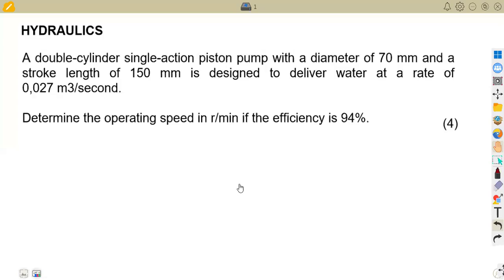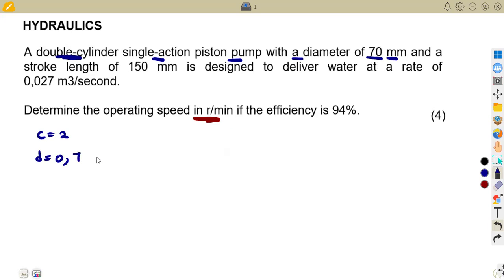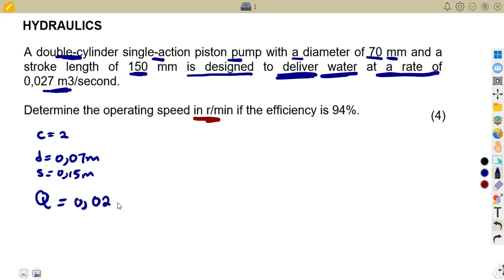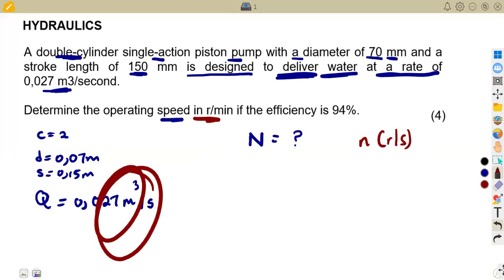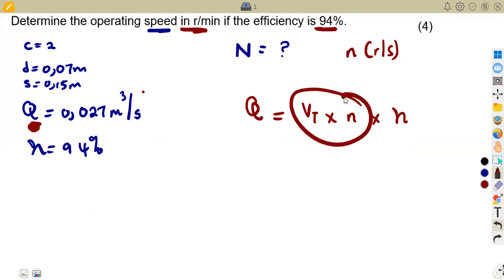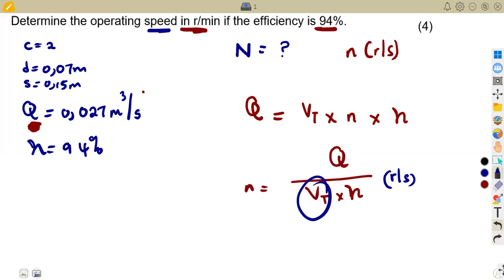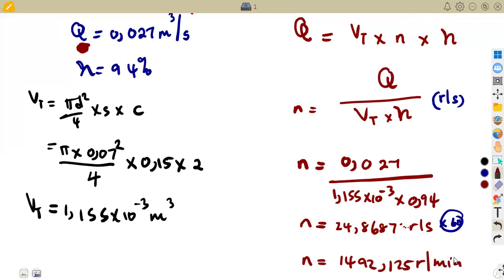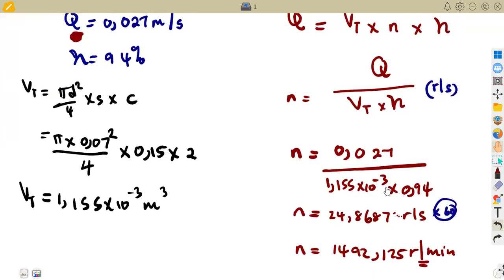Engineering Science N4 Hydraulics - Hydraulic Pump Exam 5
Engineering Science N4 Hydraulics.
Engineering Science N4 Hydraulic Pump.